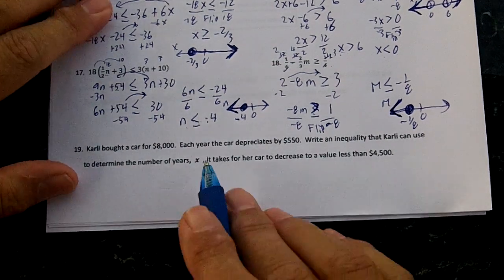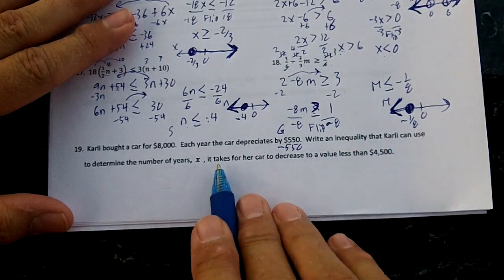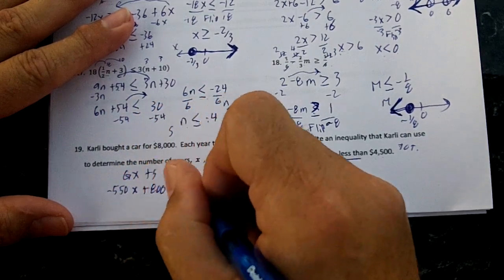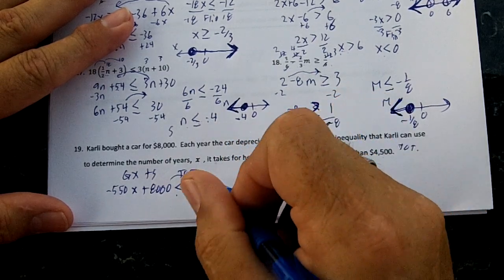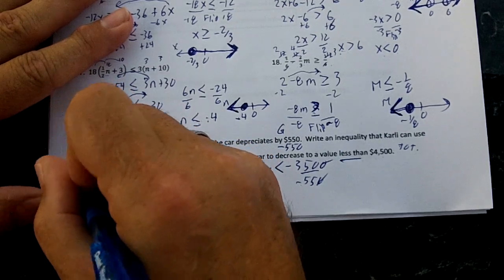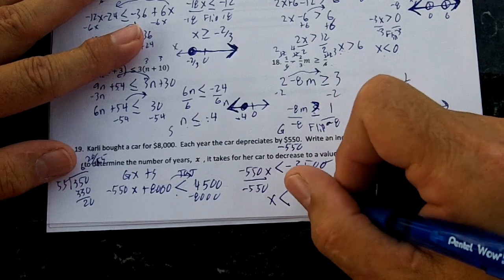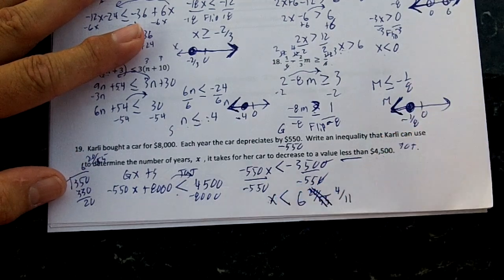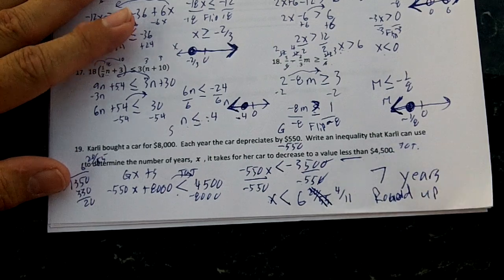PAP ALG 2018 TEST REVIEW 1 2 007